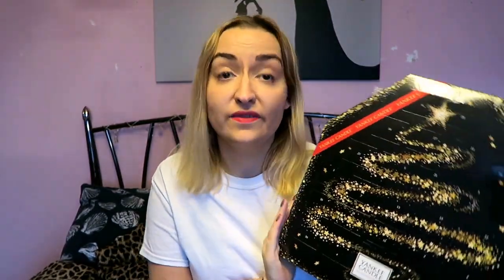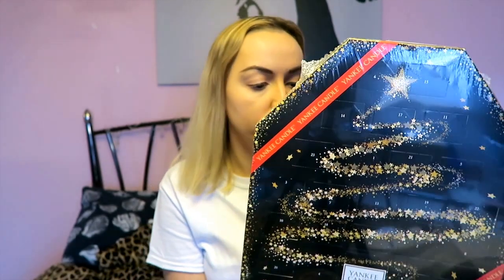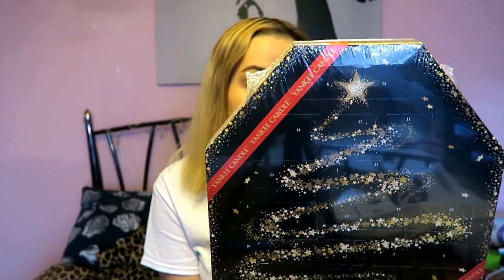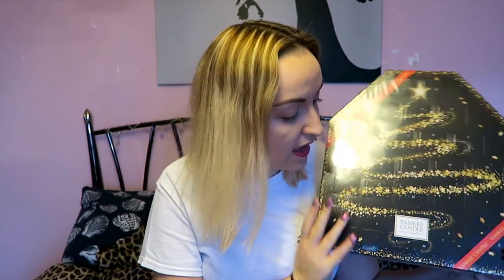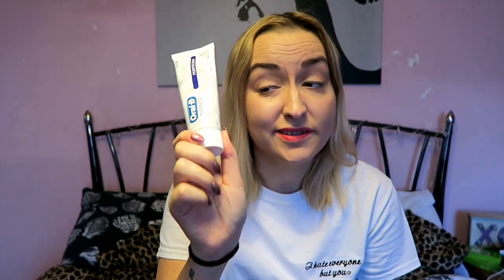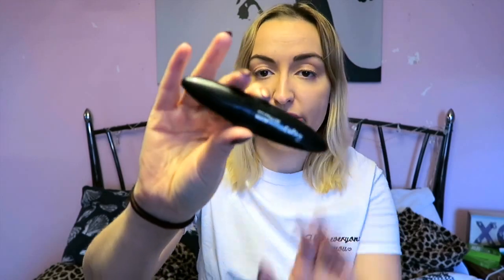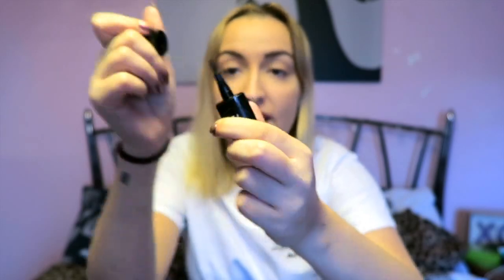Boots Haul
Hey Guys!

Recently I headed to Boots for one of their points events and thought I'd share my finds with you guys!!

Love Joanne x